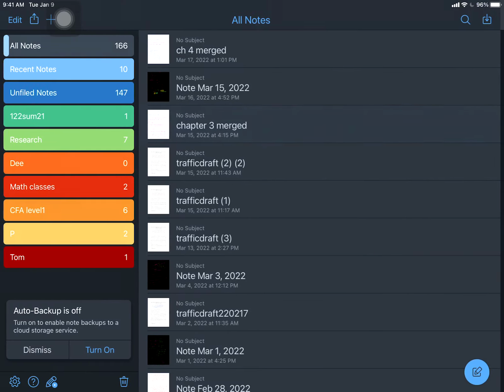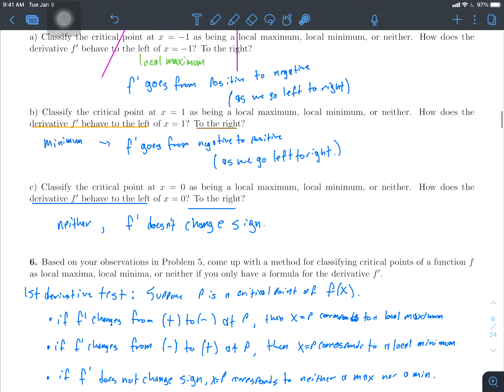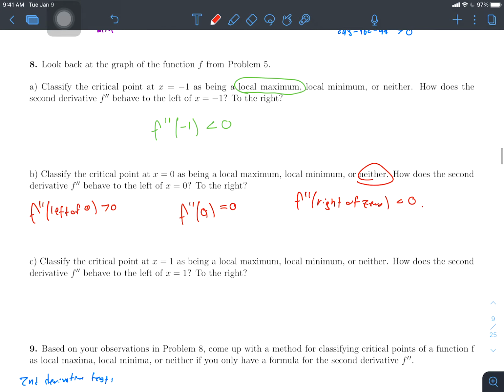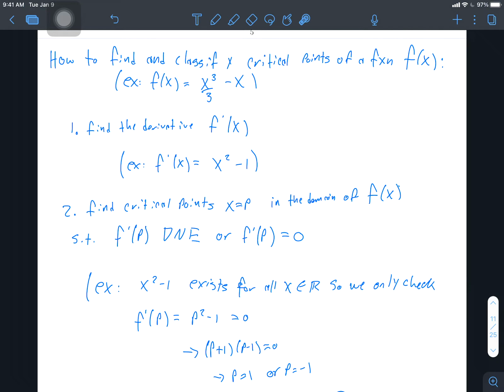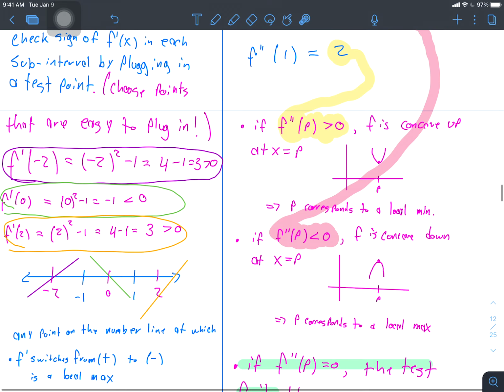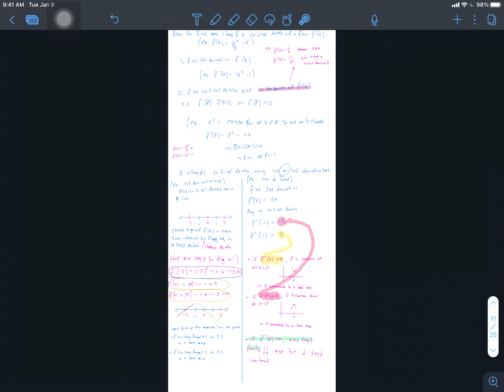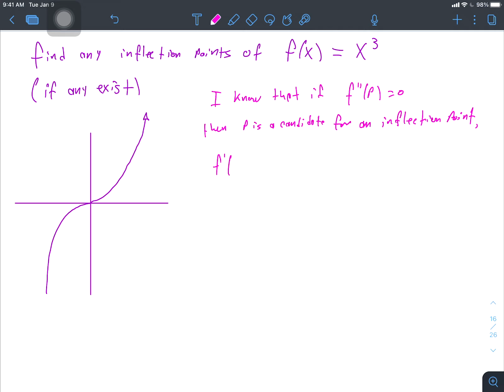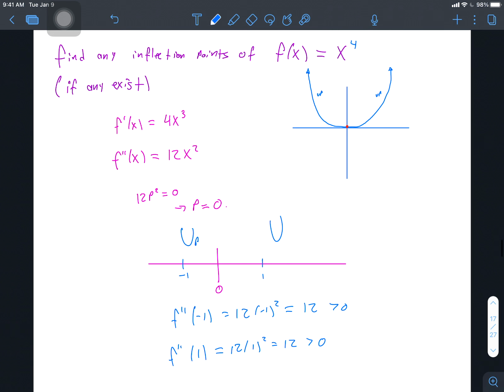4.2 MATH 122